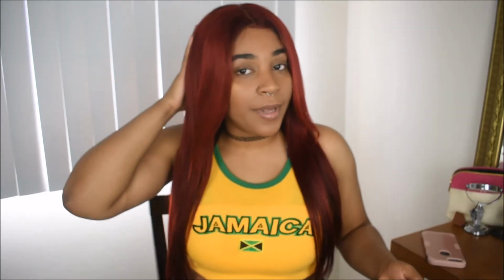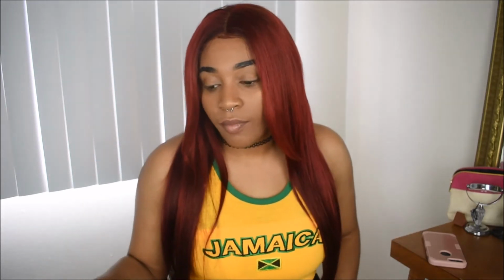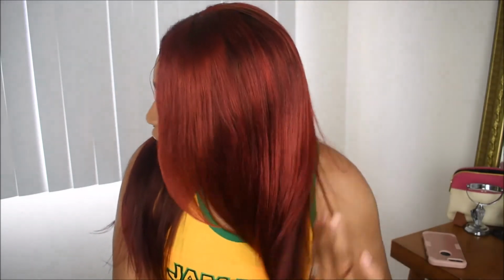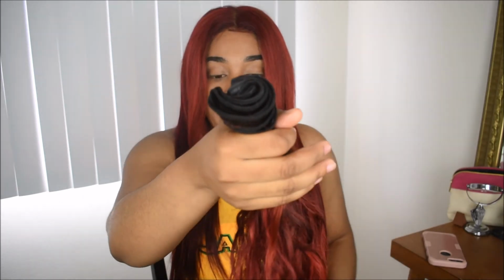MESARIEL HAIR UNDER $120!! IS IT WORTH IT?